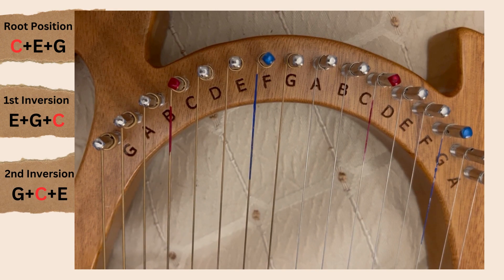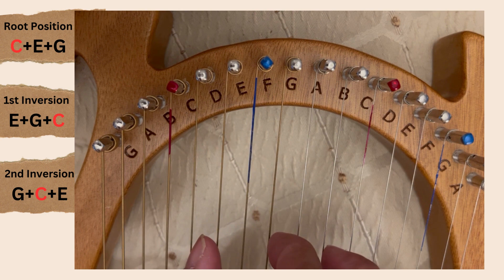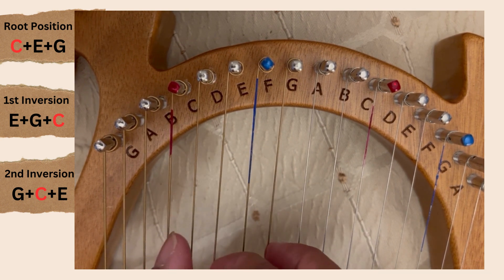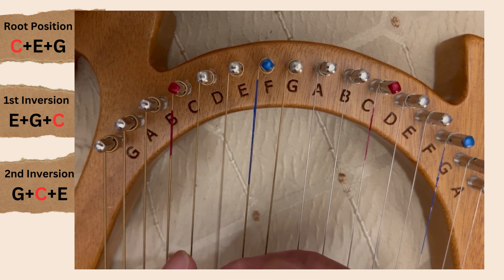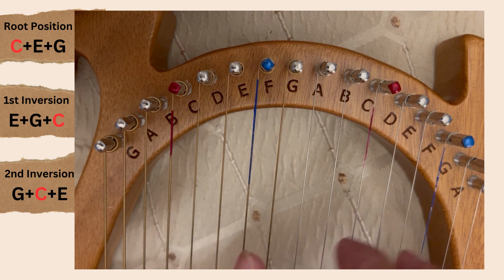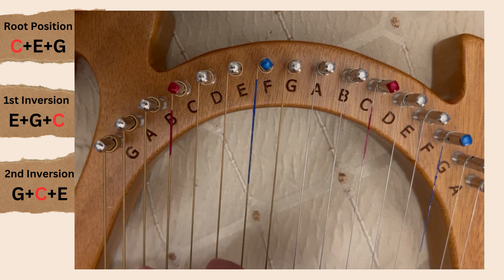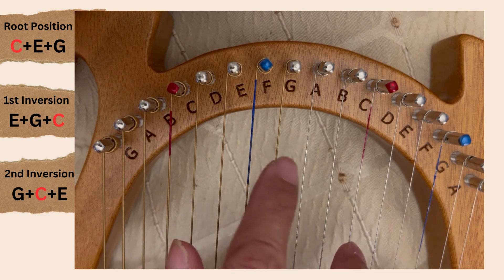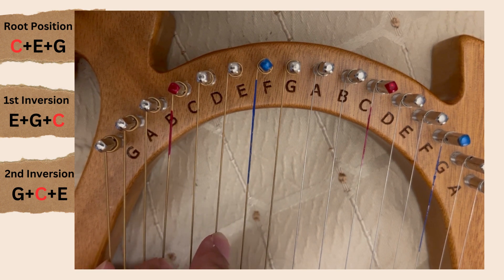How to Play the Lyre - Building Chords on 16 String Lyre Played Resting on a Table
Lyre Harp Lessons Ideas & Tips

Thanks to Lori for asking the question on how to build chords on a 16 string lyre played on a table.
As most would know lyres can be played in several positions  and one of them is playing with lyre flat on the table or one's lap. This video answers that question. I hope that it helps others as well who are wondering about the same thing.

If you have any questions on how to play lyre harps please post in the comments below or join our Patreon and Facebook group to have a wonderful community supporting you. I try to respond in a timely manner and answer as best as I can. 💗

This helps me get the word out so more can find helpful tips for lyres and enjoy learning modern lyres.

Happy Playing 💕